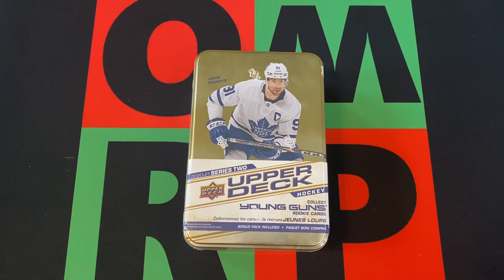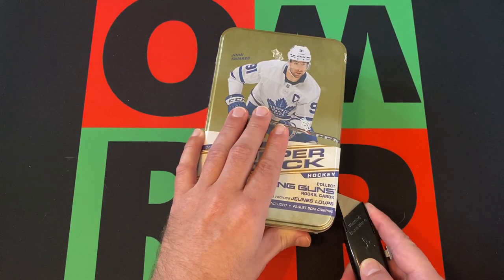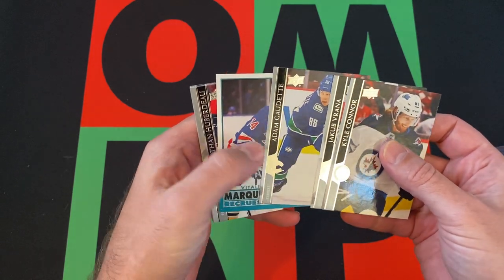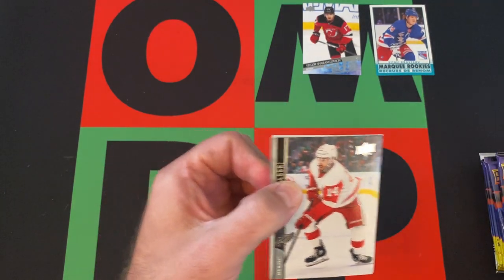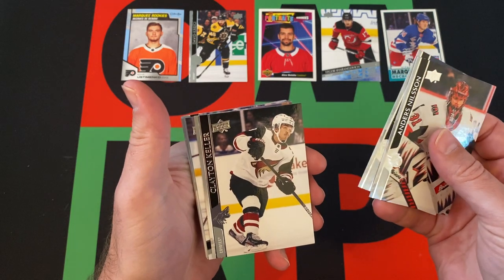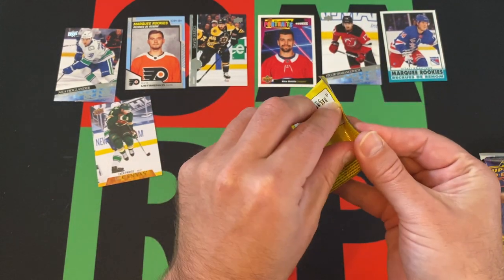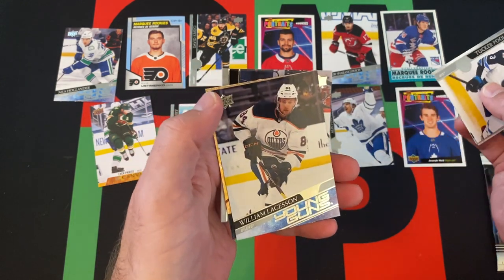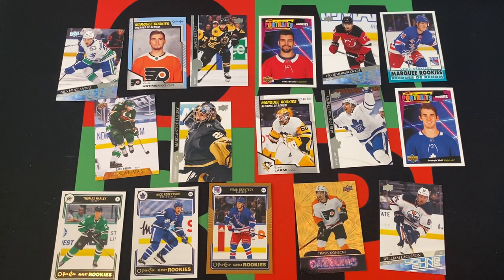Free-For-All Friday: 2020-21 Upper Deck NHL Hockey Series 2 Tin #4! 🏒🥅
Free-For-All Fridays continue, and I am opening Mega boxes, Monster boxes, Collector's boxes, Tins and anything else that doesn't really fit in with any other videos! This week I am opening a Tin of 2020-21 Upper Deck Series 2 NHL Hockey. Check it out to see what I pull.